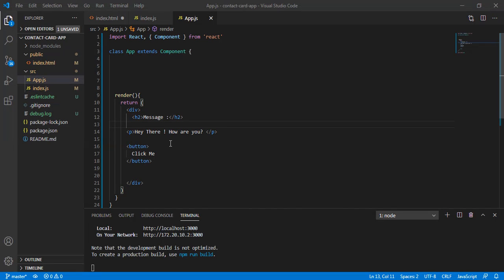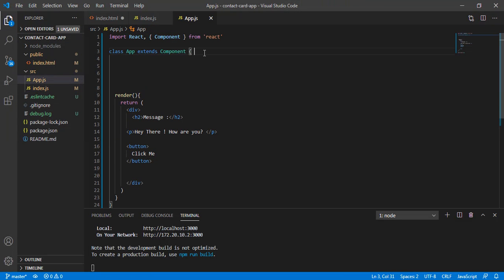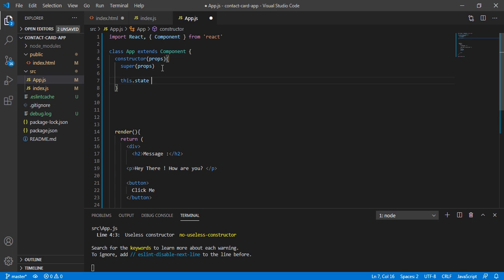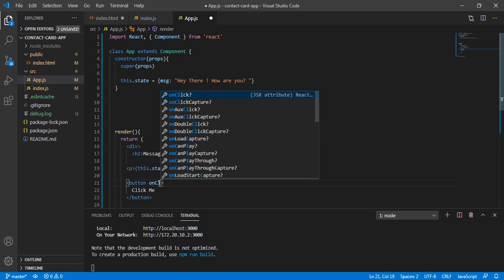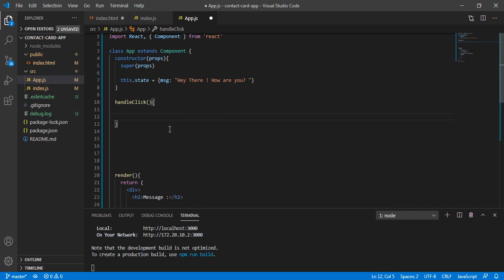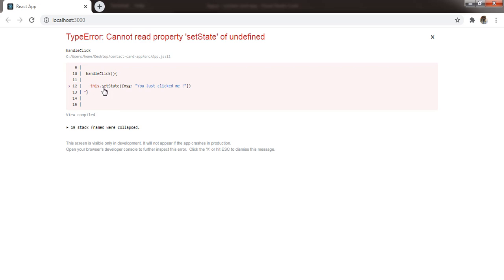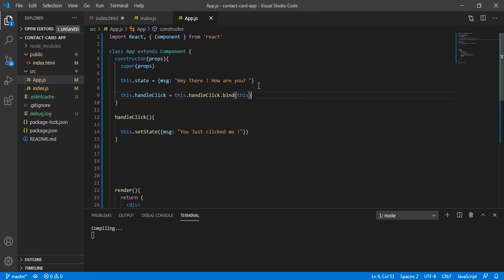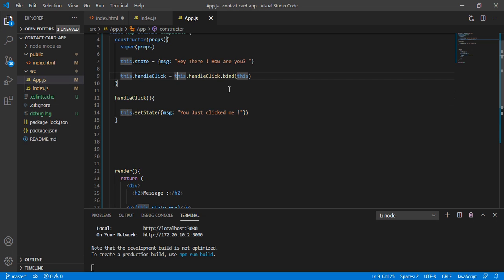ReactJS Tutorial - 11 - State | React in 2021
What is State? The state is an instance of React Component Class can be defined as an object of a set of observable properties that control the behavior of the component. In other words, the State of a component is an object that holds some information that may change over the lifetime of the component.